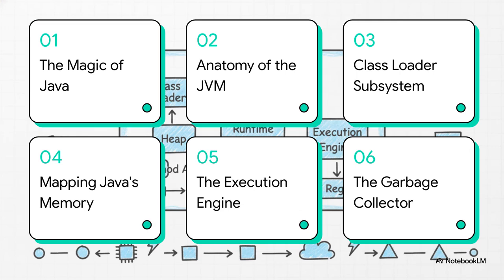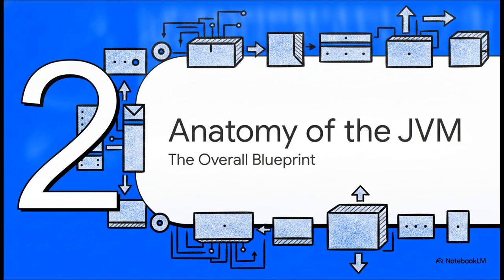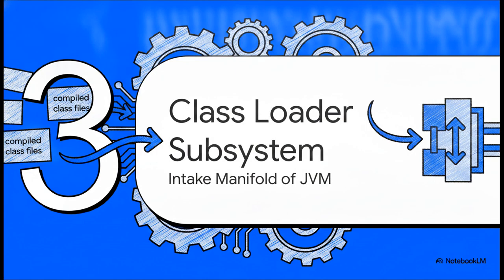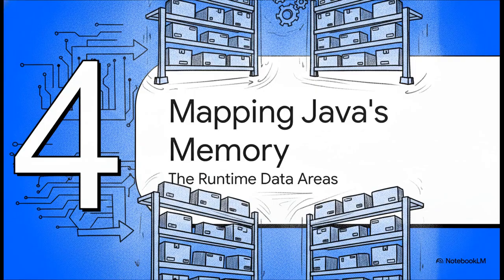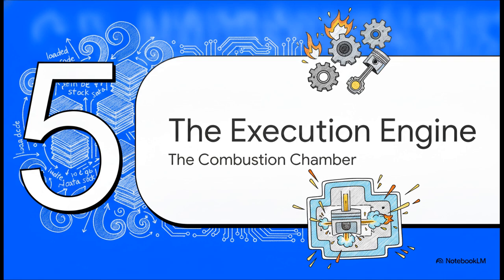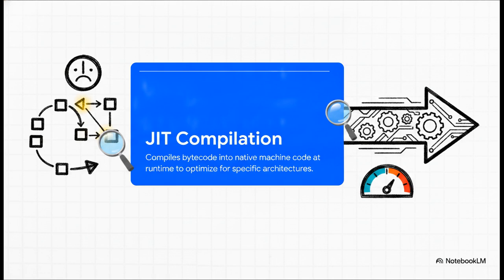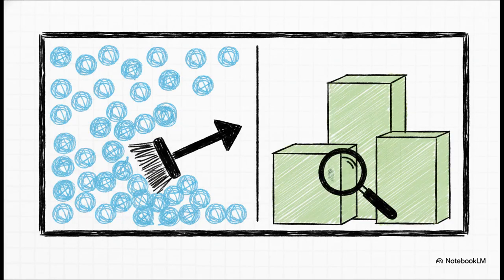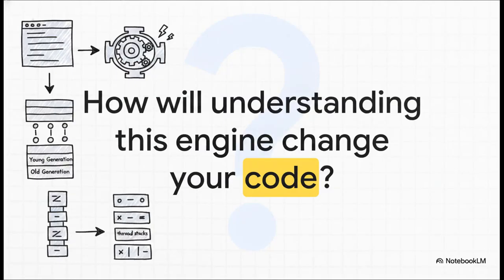Java day 19